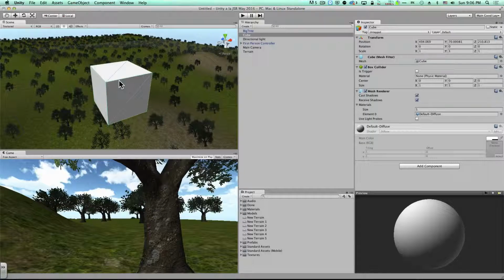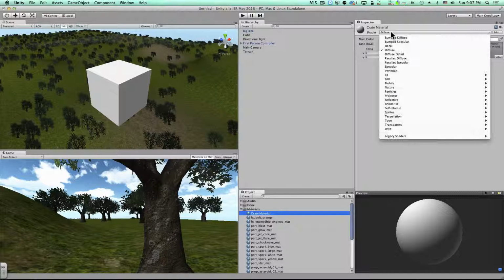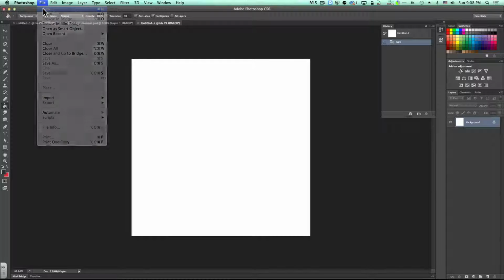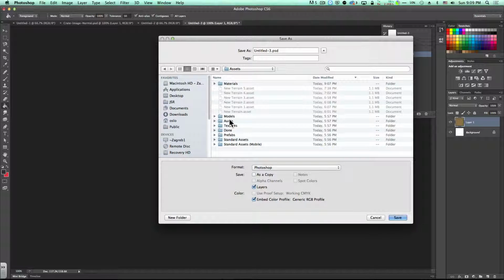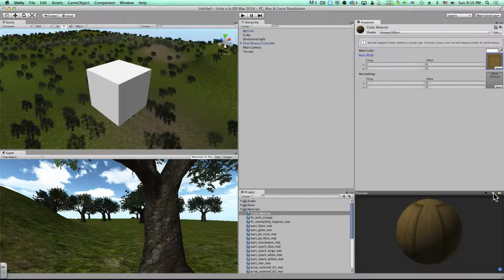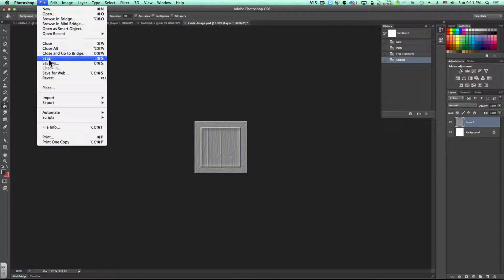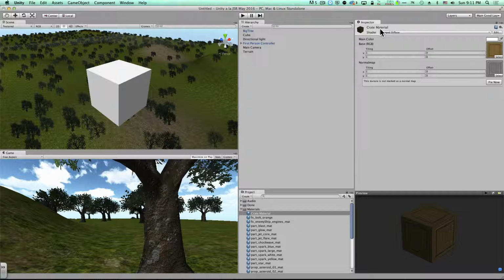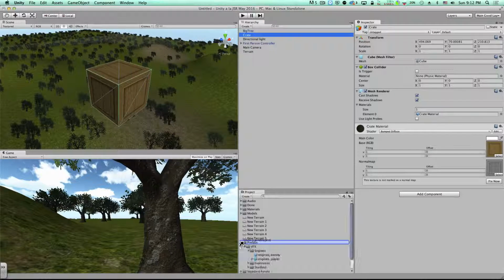Unity FPS Shooter 4 - Materials -- For Unity 5